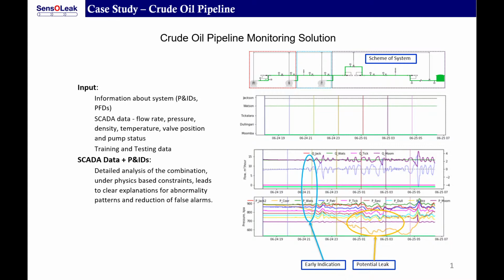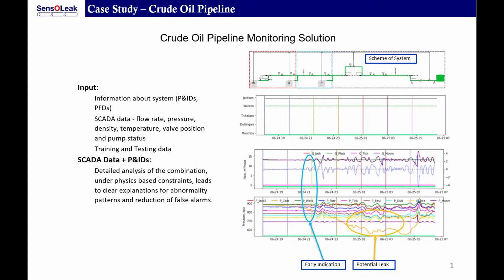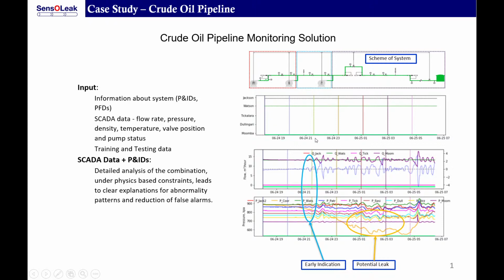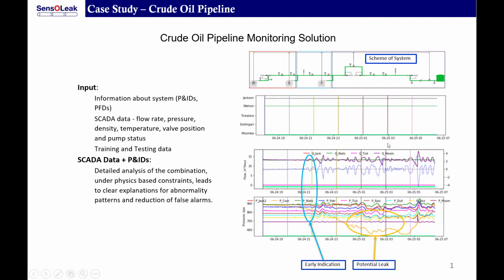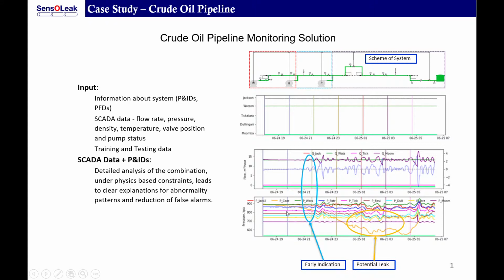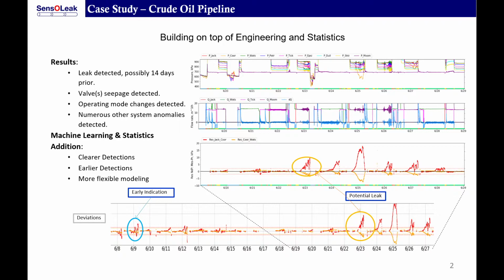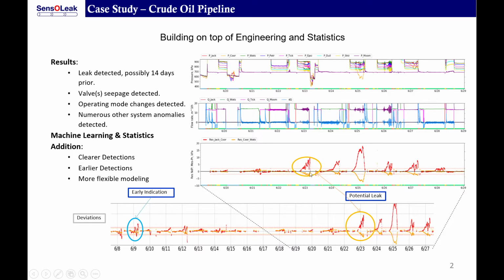Sensoleak - Case Study - Crude Oil Pipeline Leak Analysis